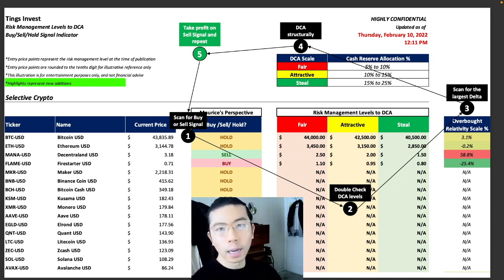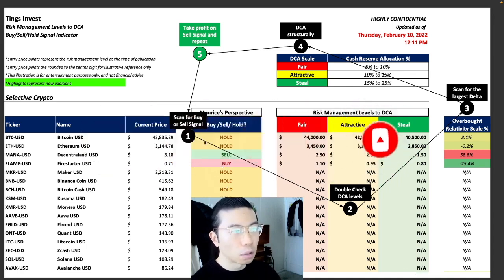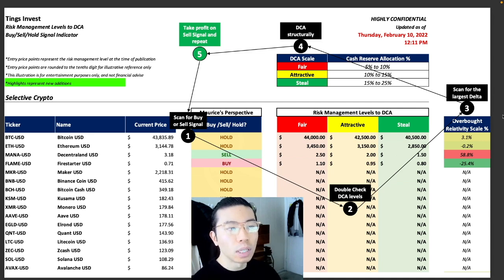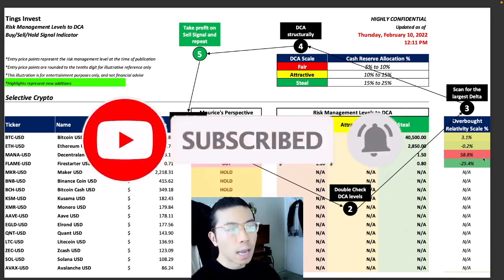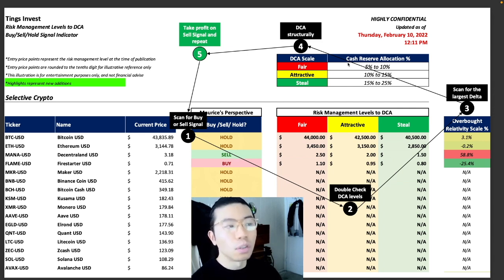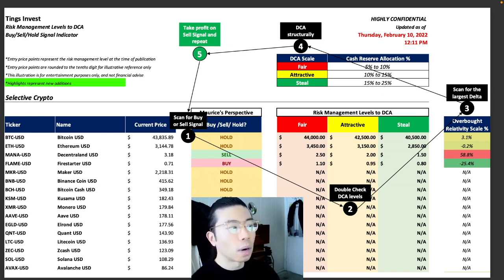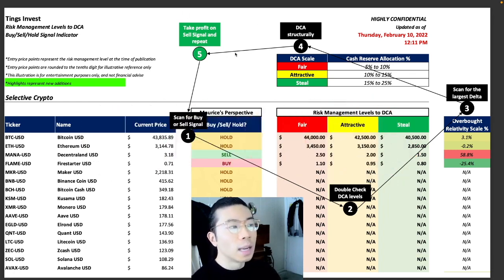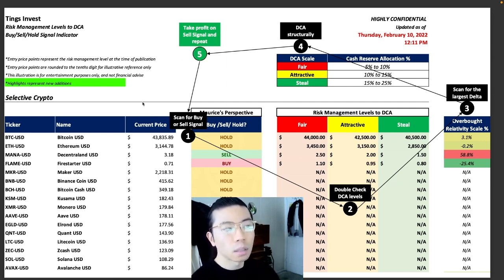REPEAT THIS WITH ME